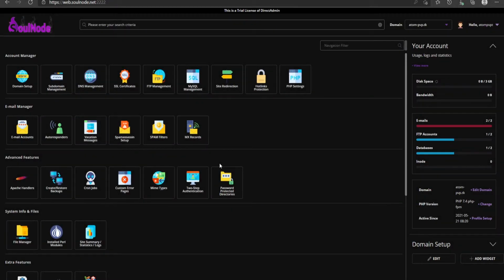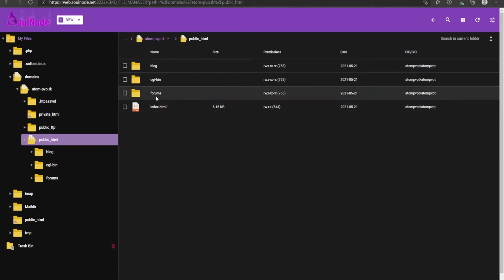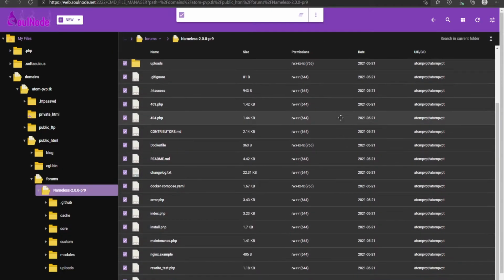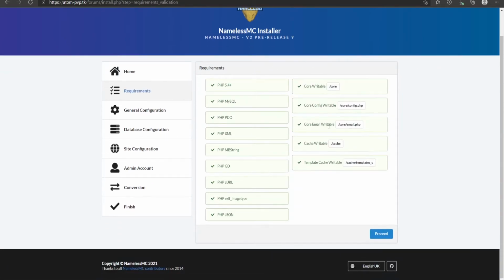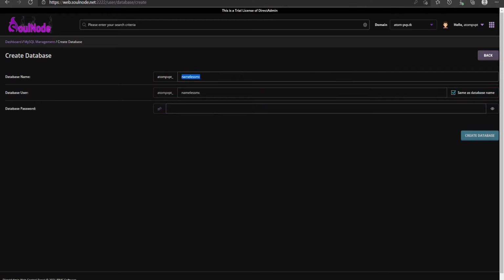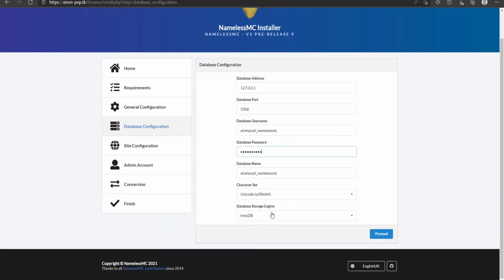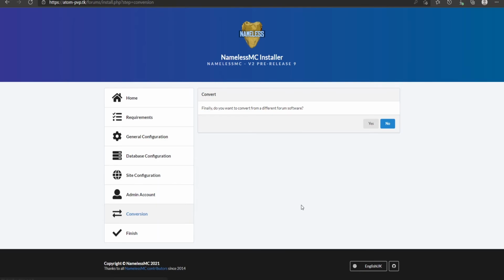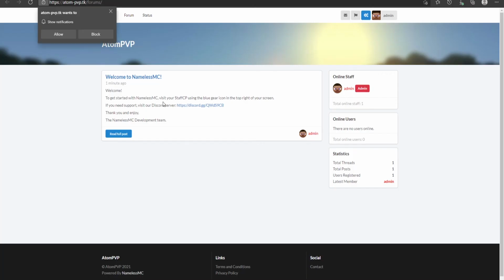How to setup Nameless MC Forums - SoulNode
💎 SoulNode Hosting: 💎